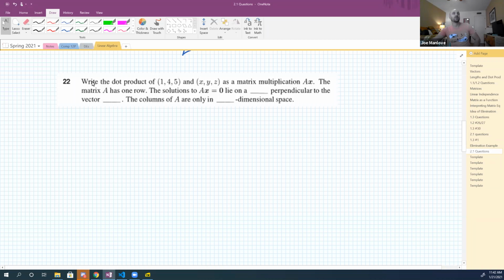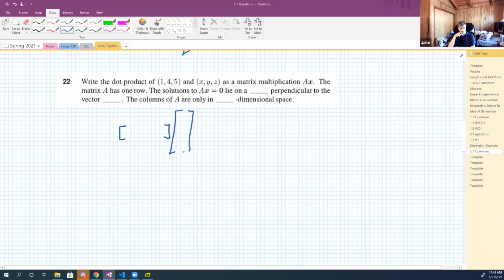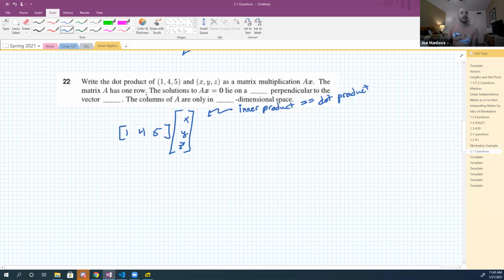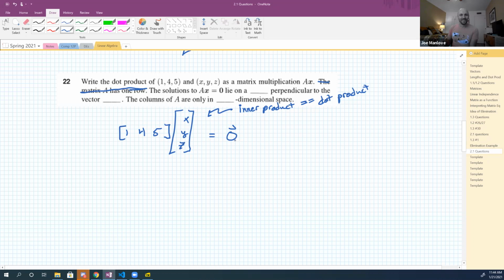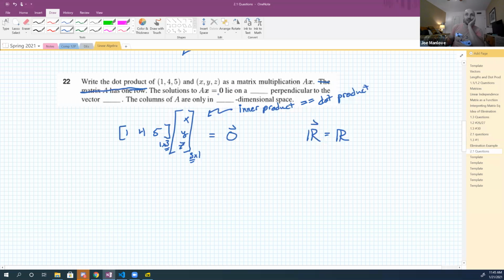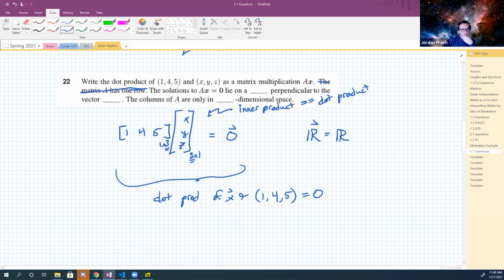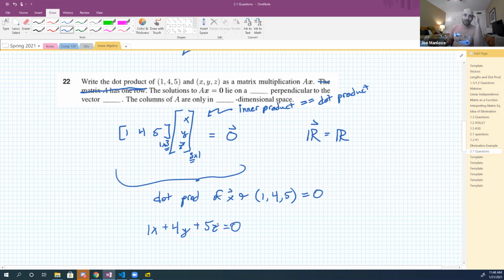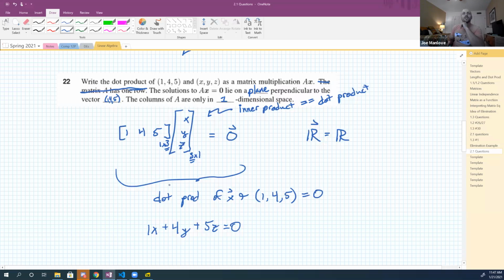Dot Product - Example (2.1 #22)